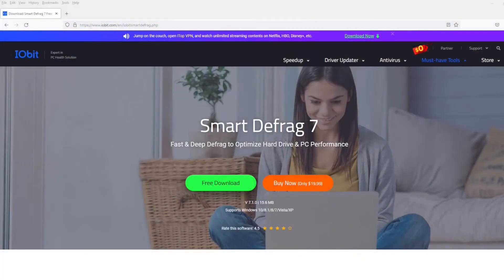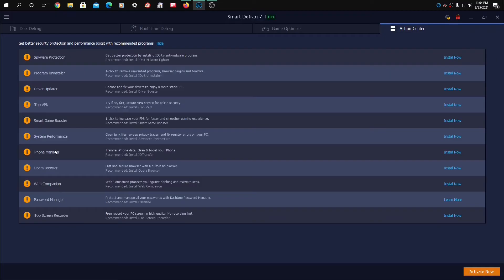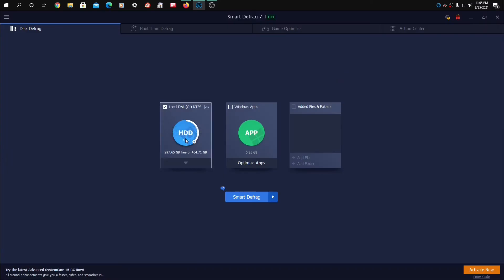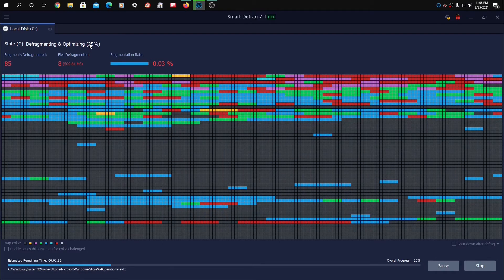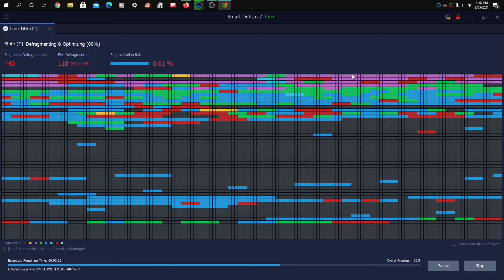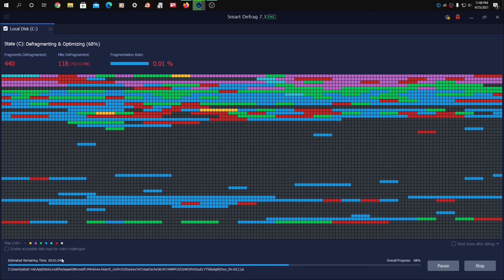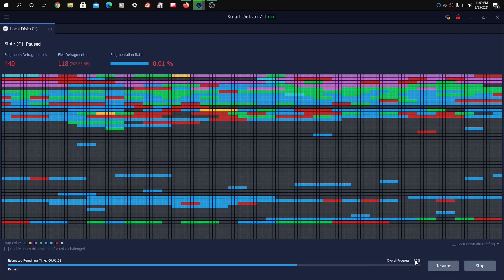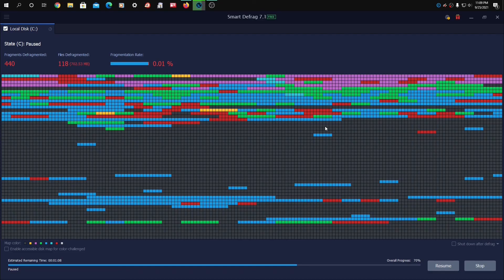SMART Defrag For WIndows 10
I don't use Windows as much as Linux and Chromebook so I'm ok with outdated HDD and defragmenting. If you use Windows regularly you should absolutely upgrade to an SSD and forget the slower Windows. Shop SSD